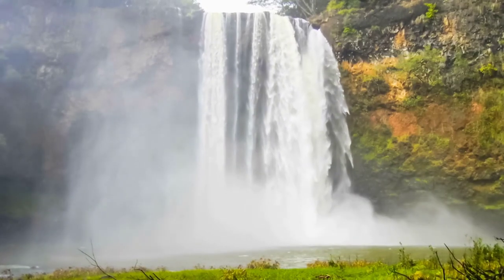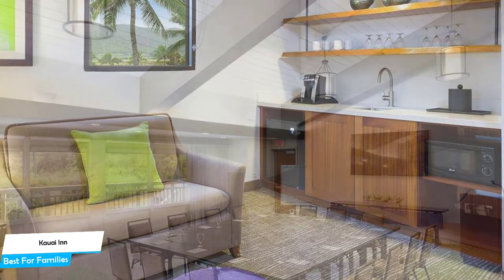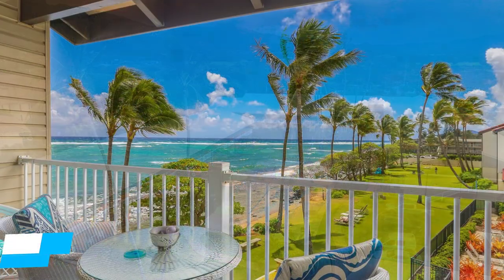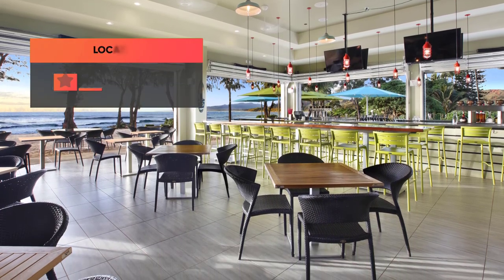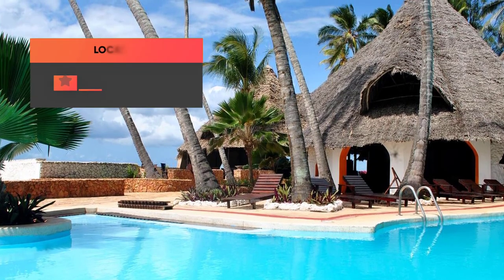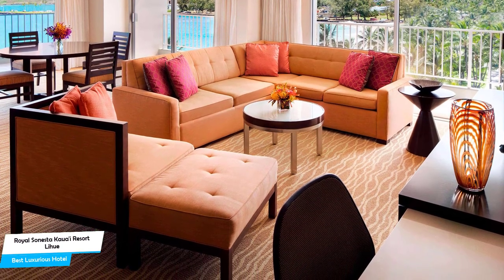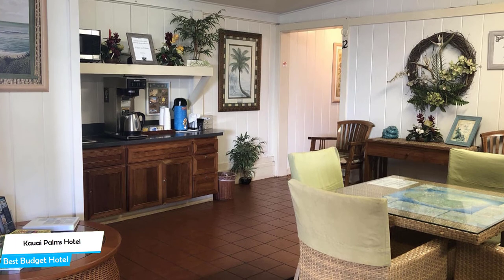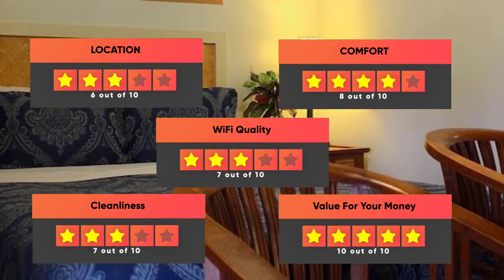Best Hotels In Kauai, Hawaii [TOP 5]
► Links to the best hotels in Kauai, Hawaii we mentioned in this video:

2. Royal Sonesta Kaua'i Resort Lihue

In this video, we listed the top 5 best hotels in  Kauai, Hawaii. I made this list based on my personal opinion, and i tried to list them based on their price, quality, location and more. If you want to see the price and find out more information about these hotels, you can check out the links above.